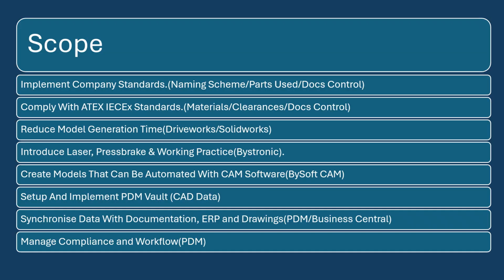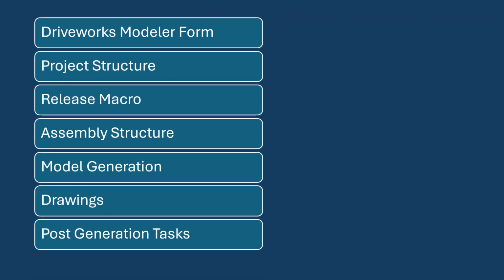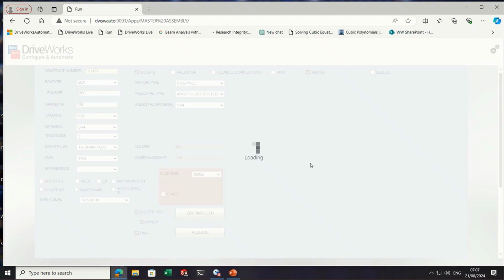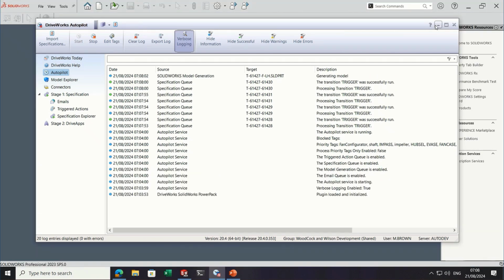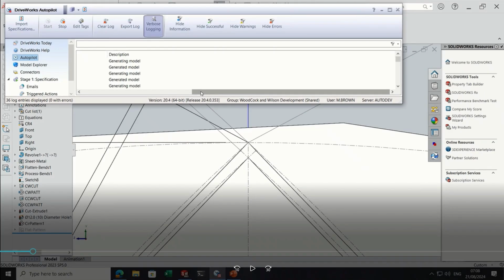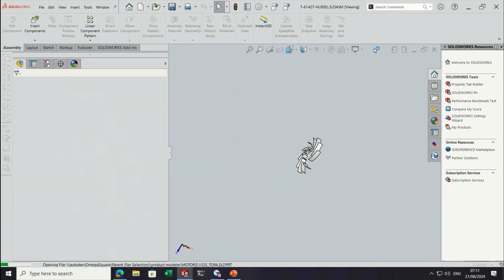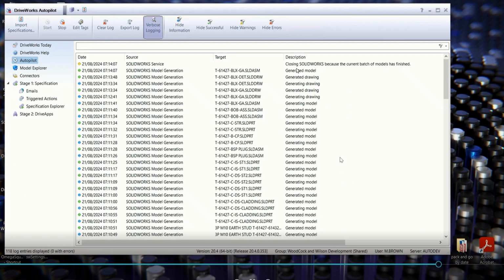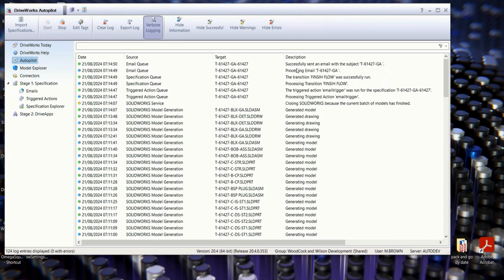driveworks project video